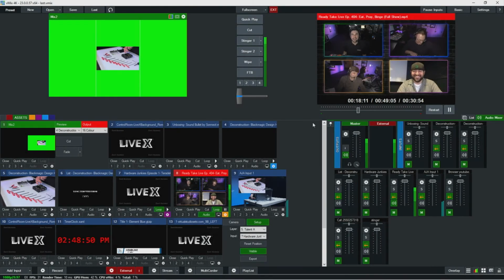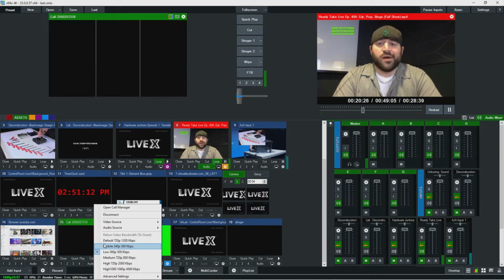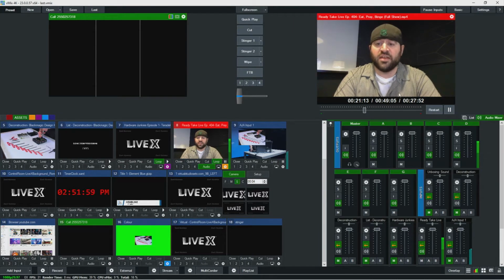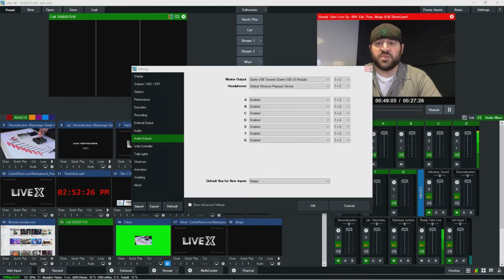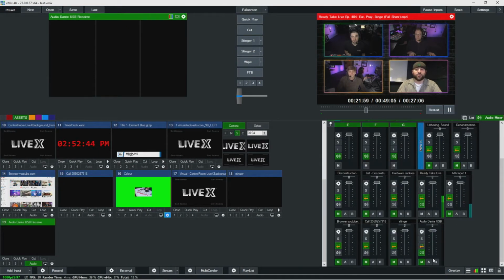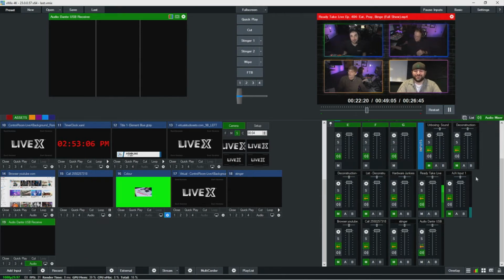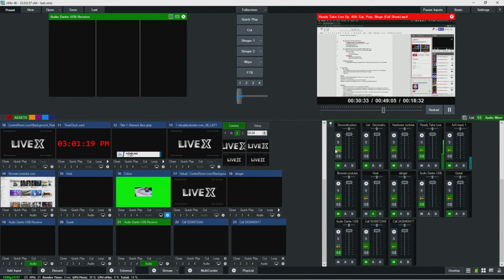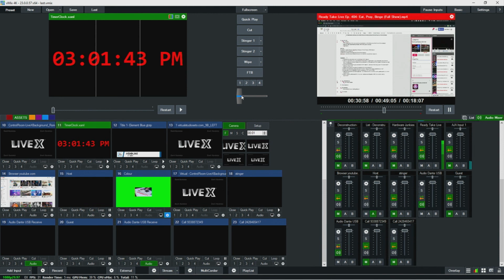vMix Training Sessions: Audio Bussing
In our latest vMix training session, LiveX Creative & Technical Producer Nick Walsh takes a deep dive into audio bussing and control throughout vMix. Walsh highlights how to route three separate feeds, whether they are SRT feeds or vMix call for return. He also highlights how to include a third participant on a single machine via NDI. Of course, there's a thorough examination of how to route coms and audio to participants and the host.

vMix is feature rich live production software that allows you to record and stream professional productions all from a single PC or Laptop. vMix supports SD, HD and 4K productions. The two major system requirements for vMix are Windows 7 or higher and a DirectX 10 compatible graphics card. Minimum 2Ghz Dual-Core Processor is required (though an Intel Core i7 Processor 3Ghz+ is preferred)  along with 2GB DDR3 memory. You'll also want a 7200 RPM Hard Drive for recordings.